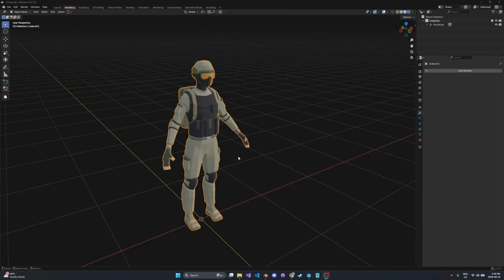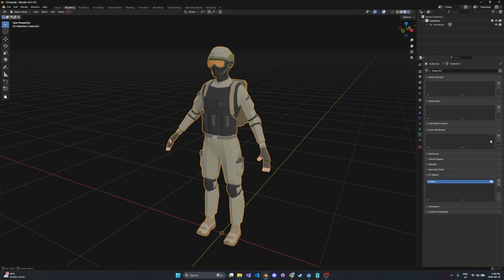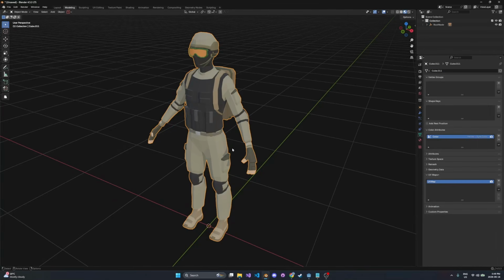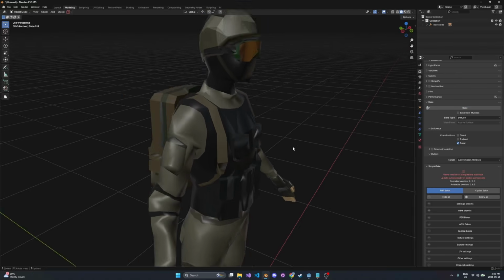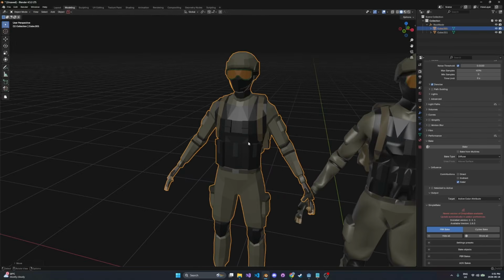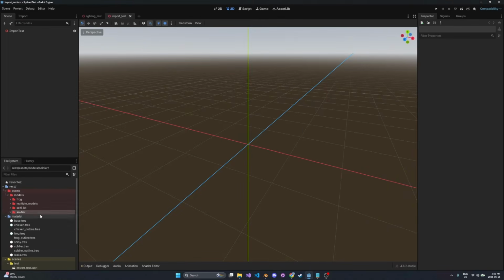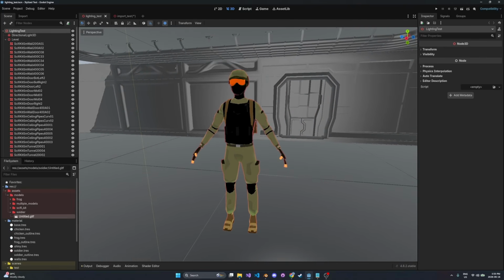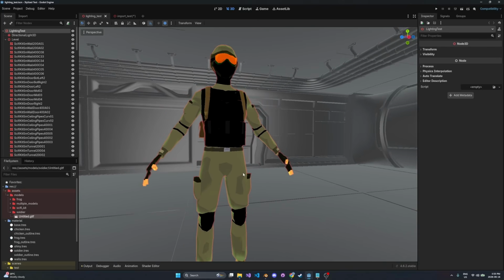How to Bake Vertex Colors for use in Godot 4.6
A quick video on how to bake vertex colors in Blender and eventually import into Godot 4.6.